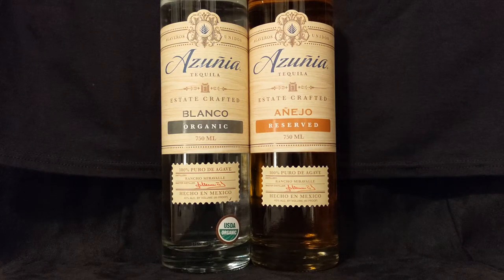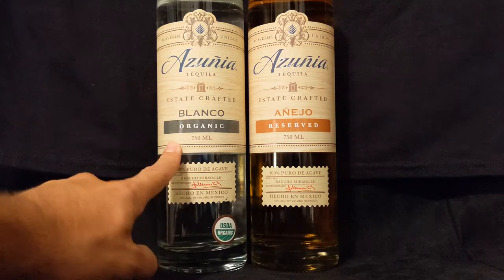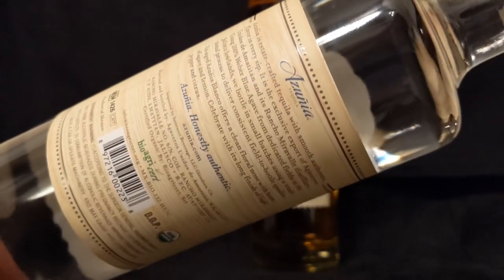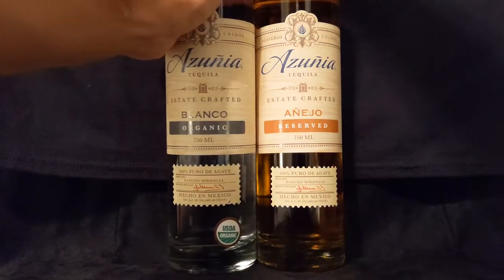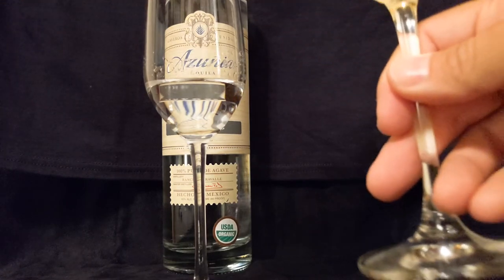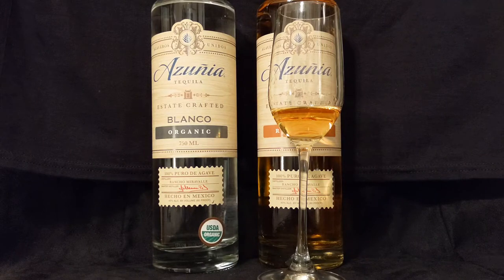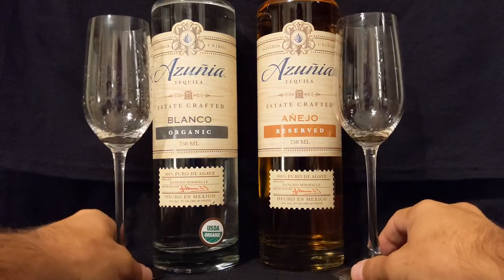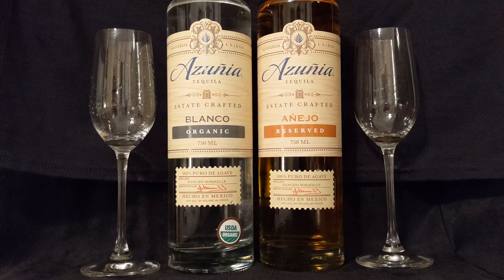Azuñia Tequila Blanco and Añejo - Bottle Showcase and Review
In this episode we showcase and review Azuñia Tequila Blanco and Reposado

Spotify/Apple/Google Podcasts "Agave Talk"